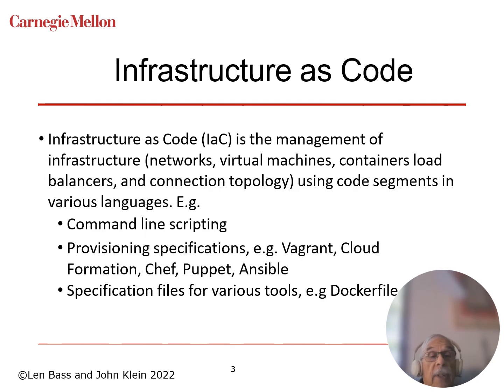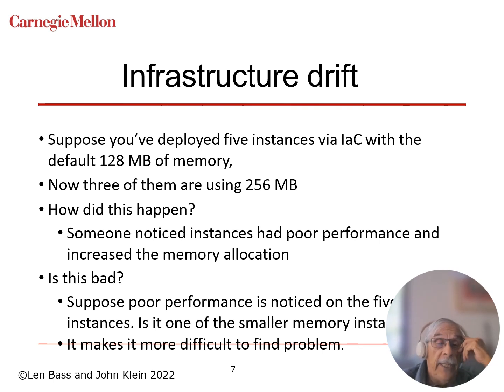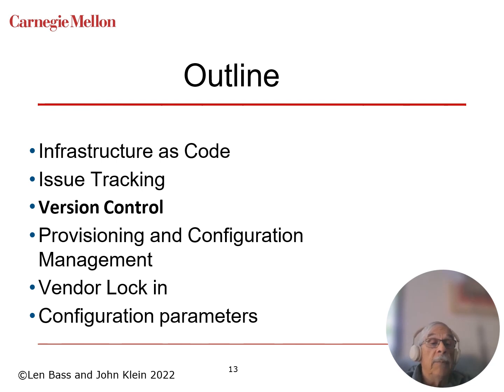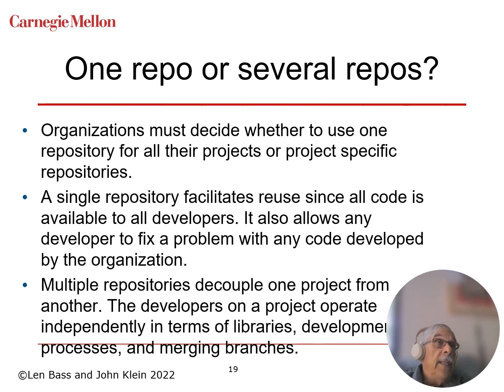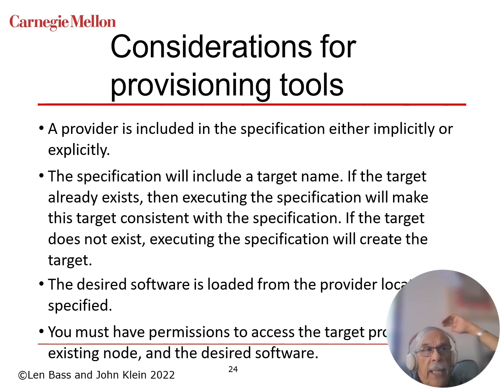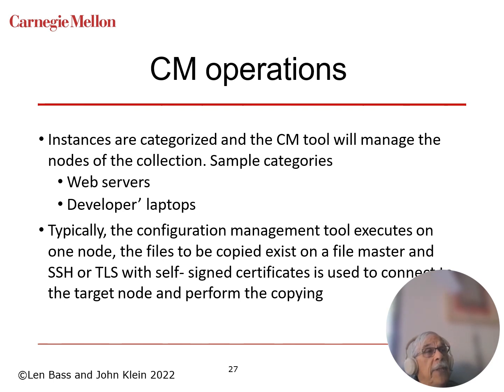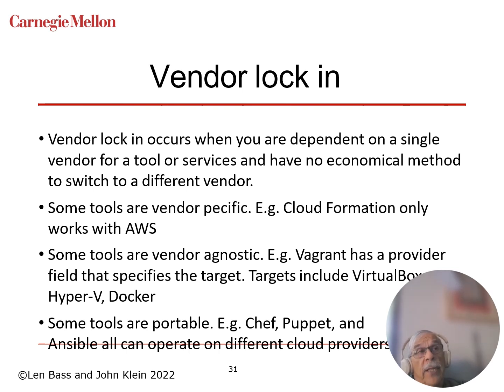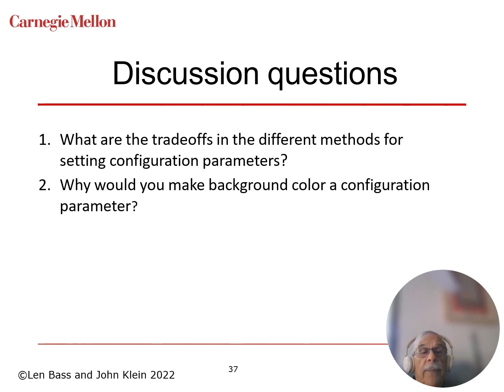Chap 10 basic devops tools